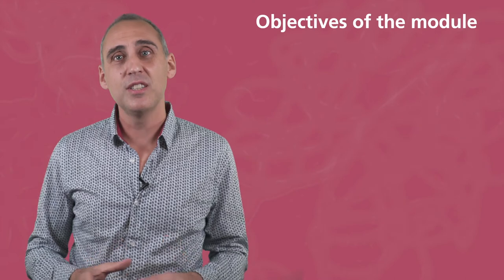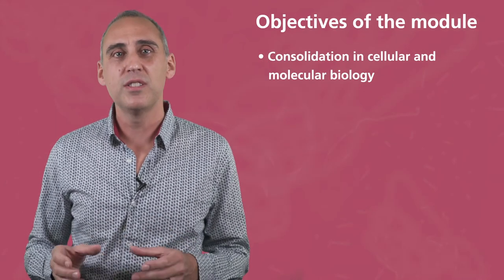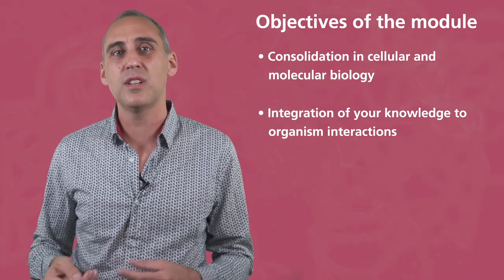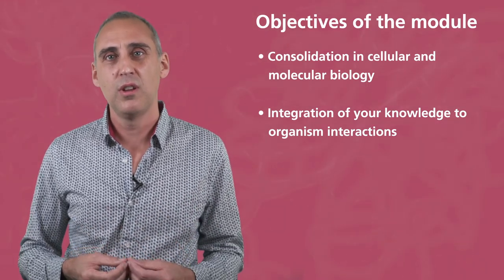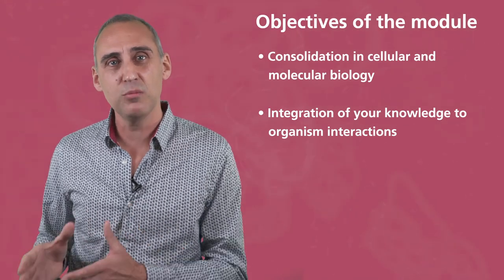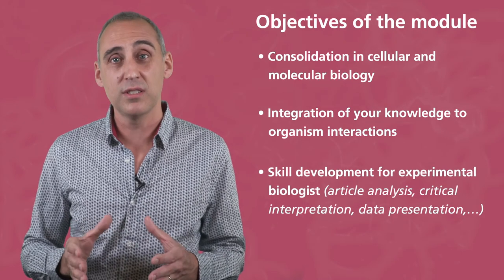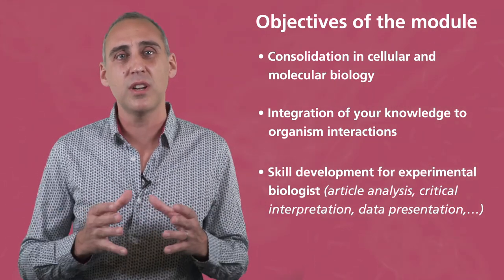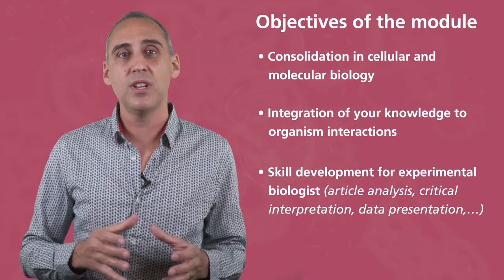Module 6 – Biotic interactions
Responsable : MER Jérôme GOUTTENOIRE

L'objectif de ce module est de fournir aux étudiants une vue générale des mécanismes cellulaires et moléculaires qui régissent les interactions entre les organismes prokariotiques et eukariotiques. Les cours sont complétés par de petits projets de recherche en laboratoire et par un club de lecture.